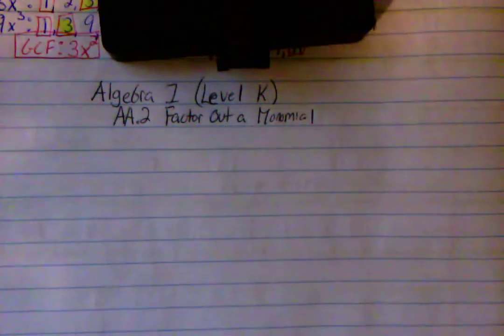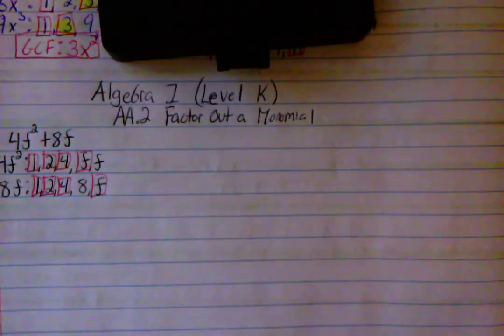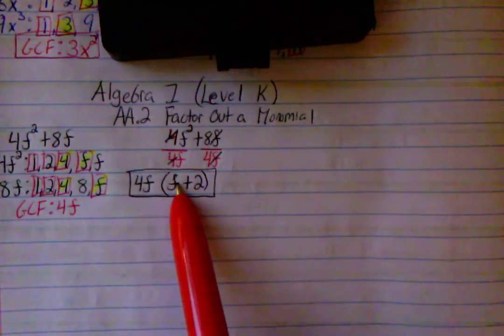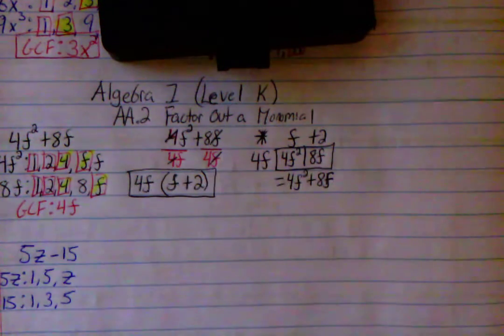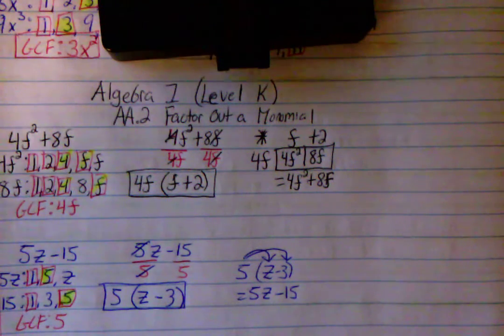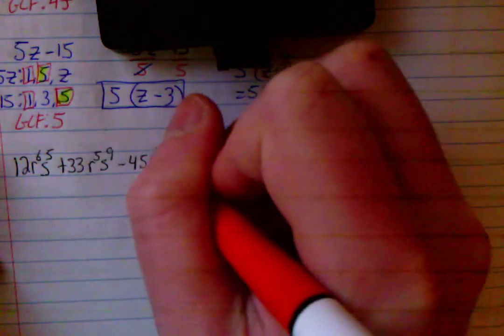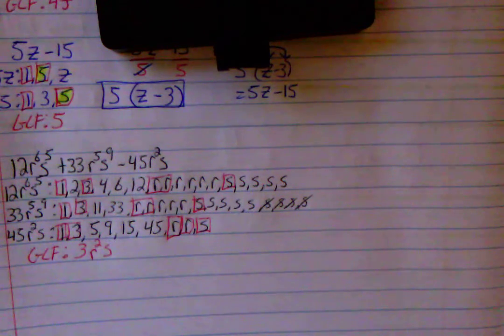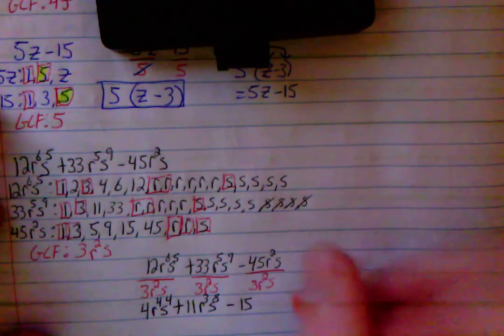AA.2 - Factor Out a Monomial - Algebra 1(Level K)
In this video I do three examples of IXL's Algebra 1 (Level K) AA.2: Factor Out a Monomial.